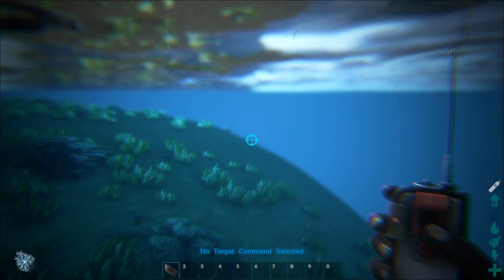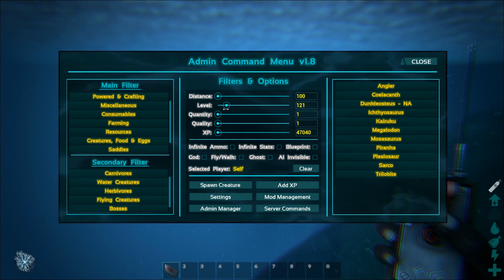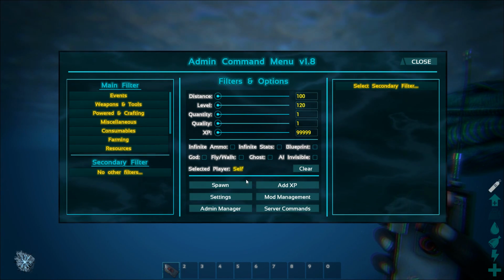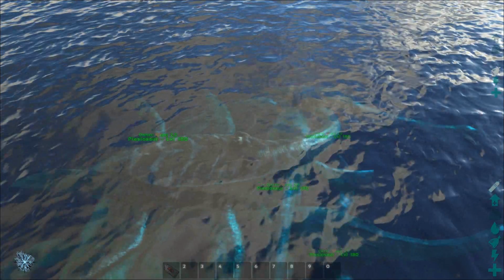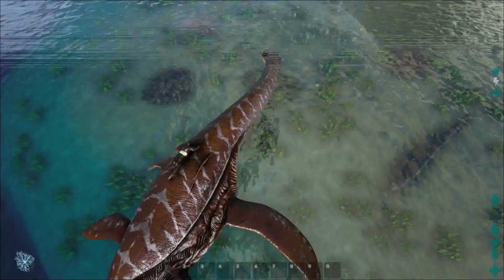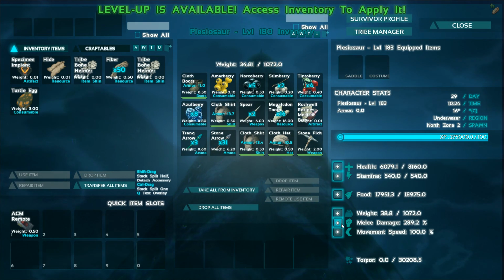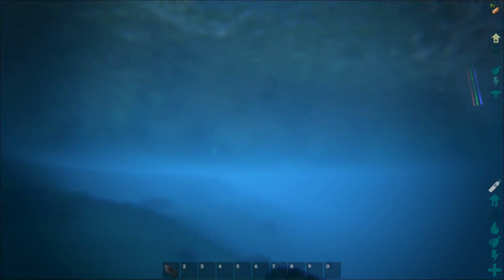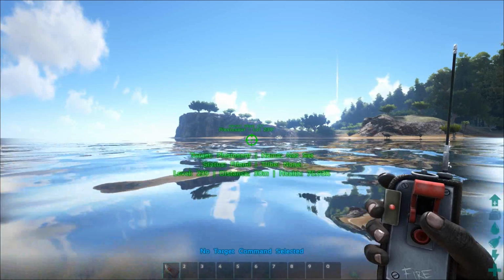Ark Max Melee Damage! | Plesiosaur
The water in Ark is like the least safe place in the entire planet.

This pretty much solidifies it. I mean this thing is really strong, kinda. It's pretty good. Anyway if you've got suggestions of any kind leave them in the comments :D Here are your commands:
Summon Plesiosaur: spawndino "Blueprint'/Game/PrimalEarth/Dinos/Plesiosaur/Plesiosaur_Character_BP.Plesiosaur_Character_BP'" 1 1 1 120
Tame: "Forcetame" Instantly tame animal in your crosshairs
Invinsible mount: "Infinitestats" Use this when riding on your mount.
Invinsible player: "God"
Max Xp: "addexperience 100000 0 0" Use this when on your mount.